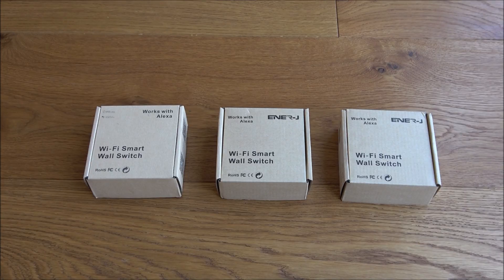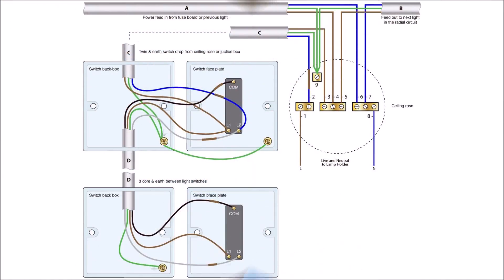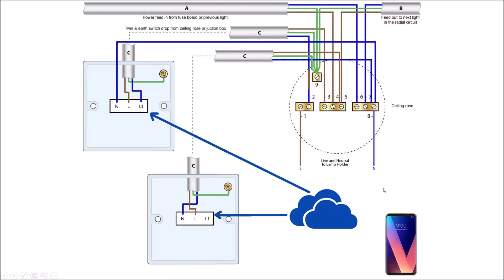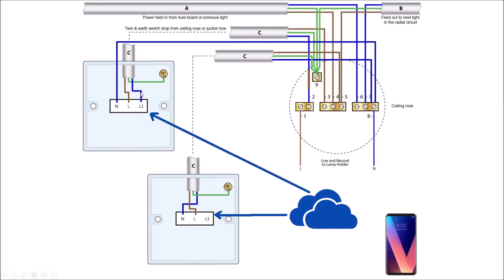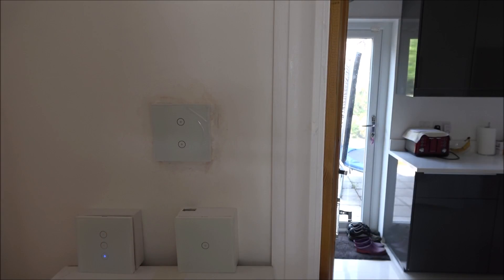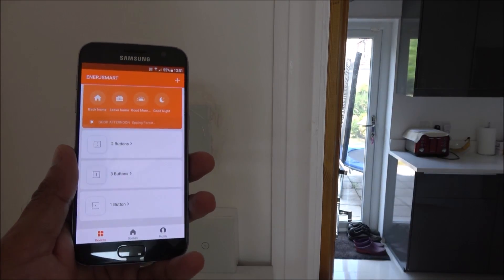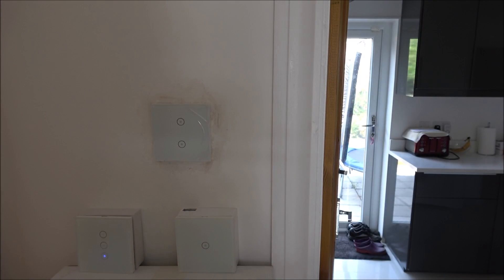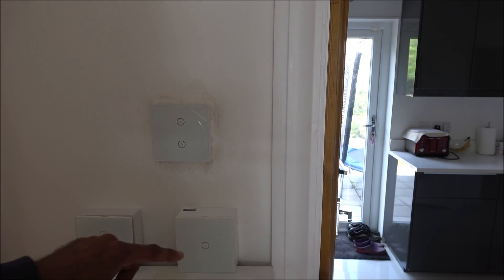How to Setup a 2-way / 3-way / X-way WiFi Light Switches for a Hallway Sonoff / Smart Life / eWeLink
This video shows how to use WiFi Light Switches in a Hallway or anywhere else where there is multiple light switches controlling a single or even multiple lights.

Make Your Smart Home Even Smarter with Tuya / Smart Life Tips + Tricks

Sonoff Wi-Fi Switch Works with Alexa / Google Home plus circuit diagram

ONLY IN JUNE 2021

Content TIMESTAMP
00:00 Intro
02:27 Circuit diagram
04:36 Wiring up the switch
05:43 App Setup
08:49 Setting up the switch on the App
14:16 Creating scenes
15:51 Summary